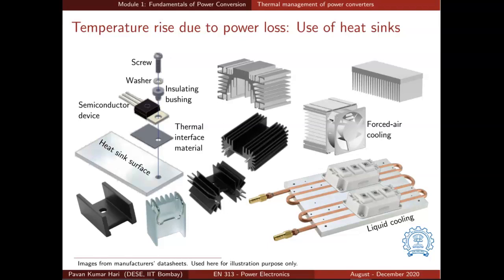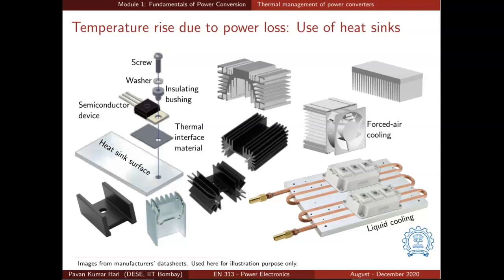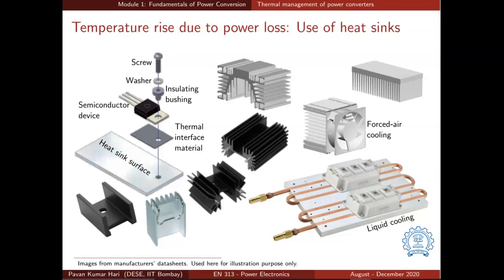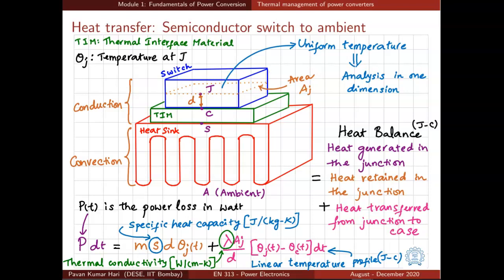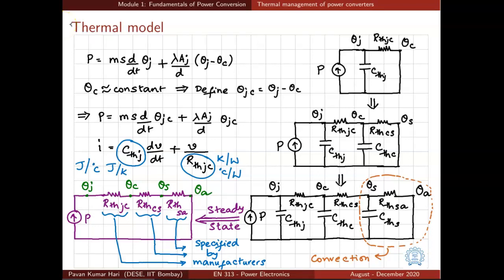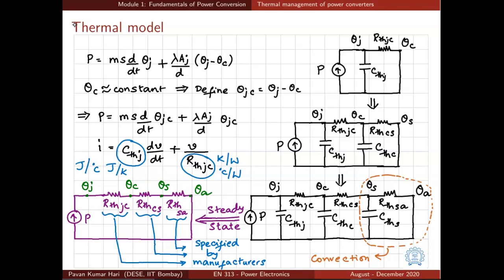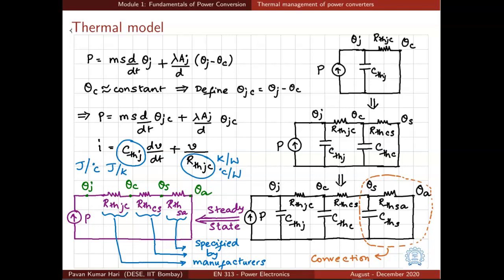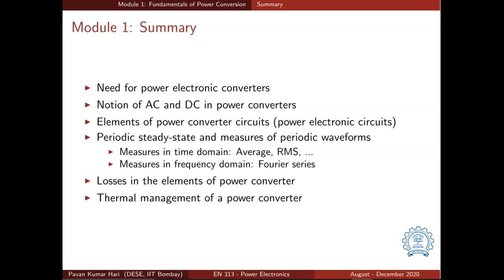module1 11 thermal management